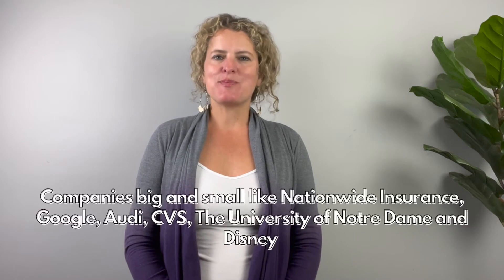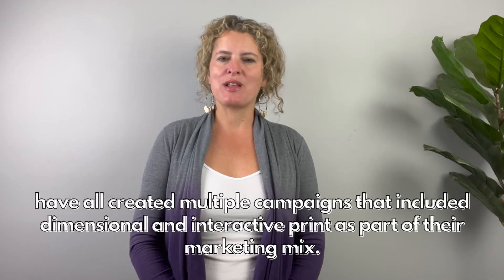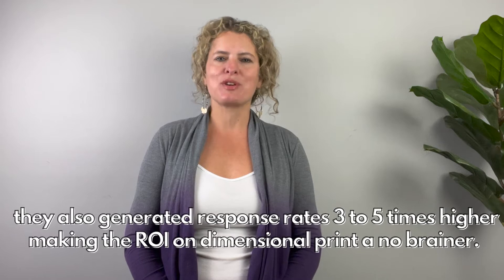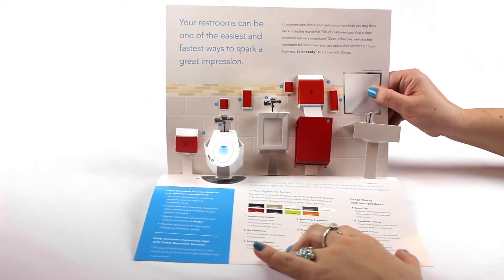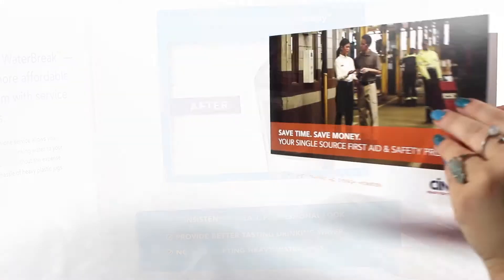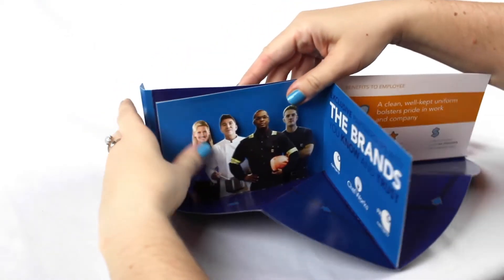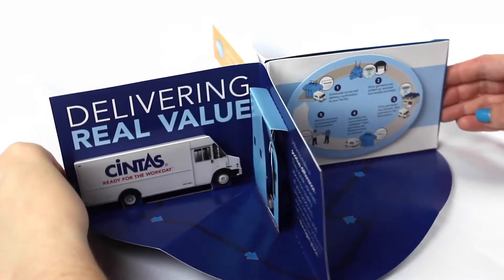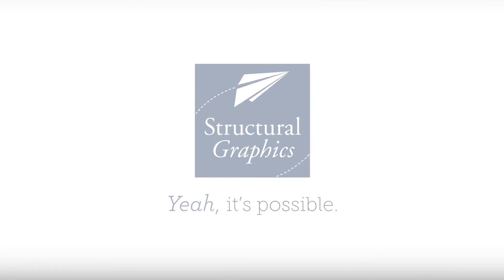Yeah, It's Possible - Improve the ROI of Your Marketing Dollars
Companies large and small including Nationwide Insurance, Audi, Google, CVS, The University of Notre Dame and Disney have all created multiple campaigns that included dimensional and interactive print as part of their marketing mix.  While they recognize the cost per piece my be more than traditional print, they also generated response rates 3 to 5 times higher making the ROI on dimensional print a no brainer.

In this video is an example of how Cintas used multiple paper engineered print products to promote multiple products.

Want to increase revenue and improve the ROI of your marketing dollars?  Yeah, it’s possible. Contact Structural Graphics.